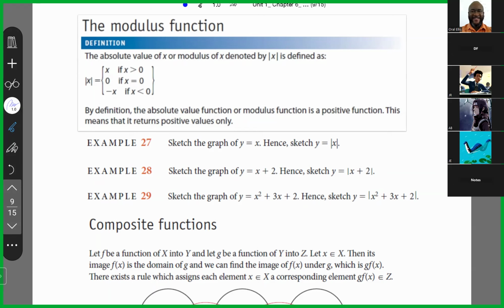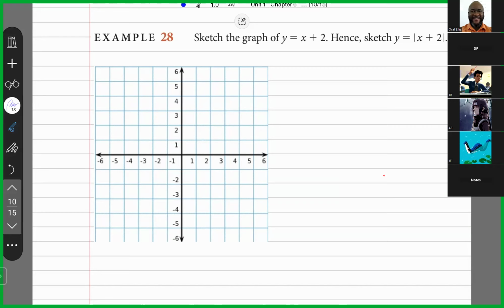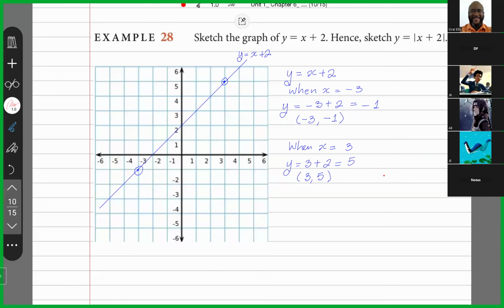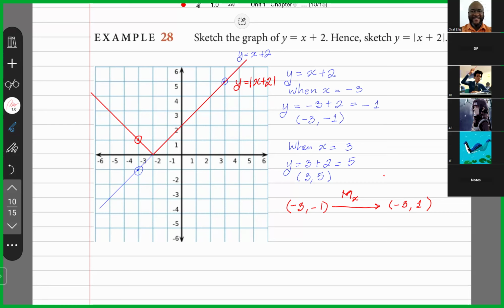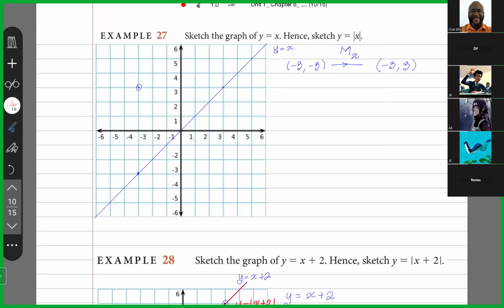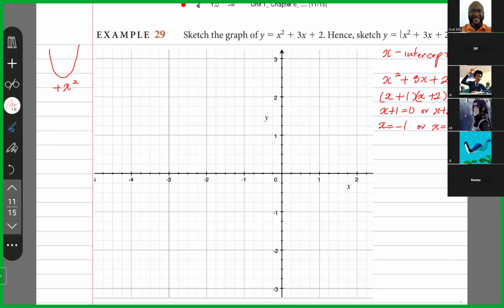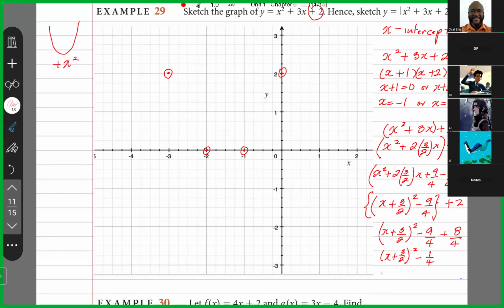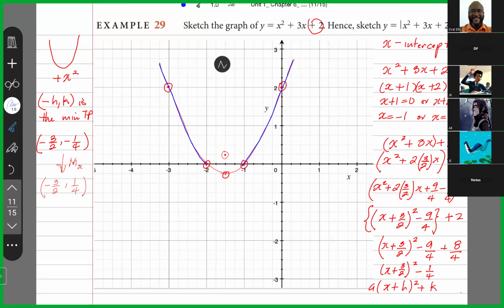U1 Chapter 6 Example 27 - 29